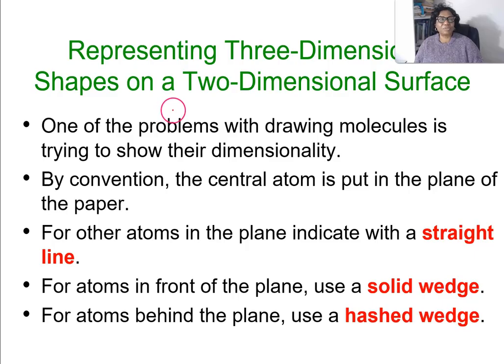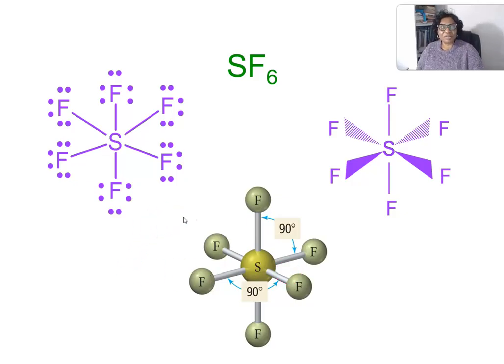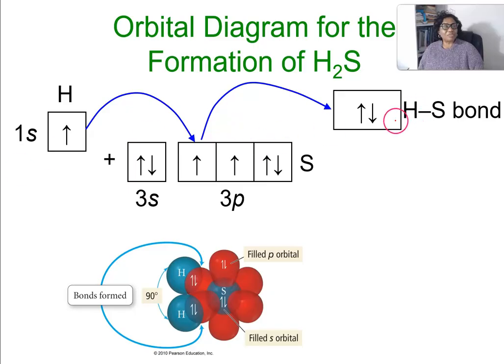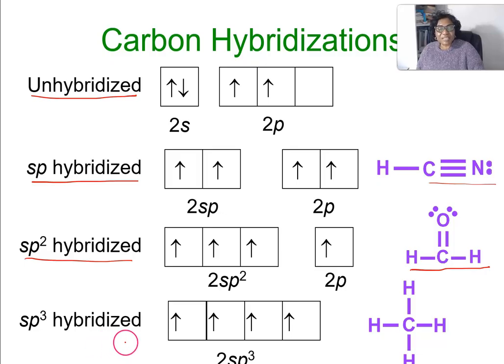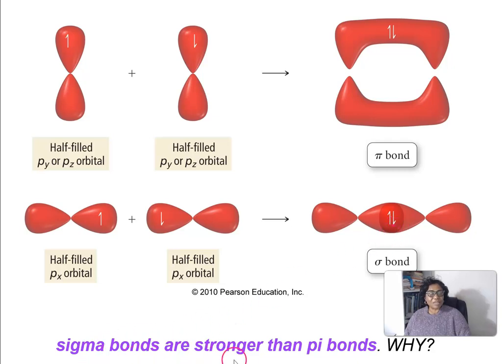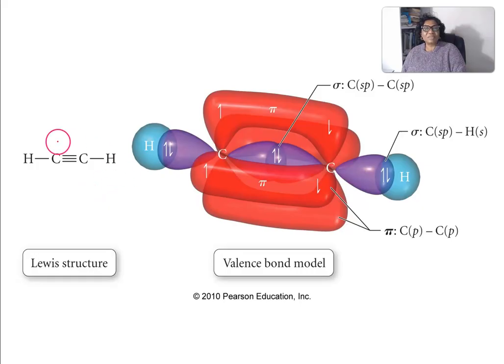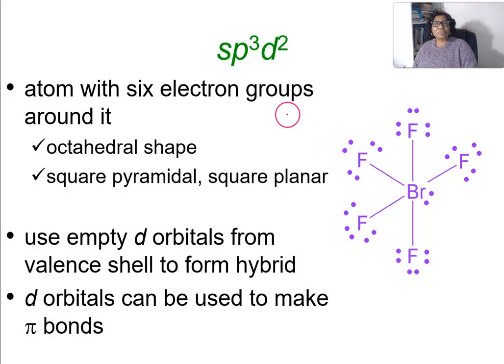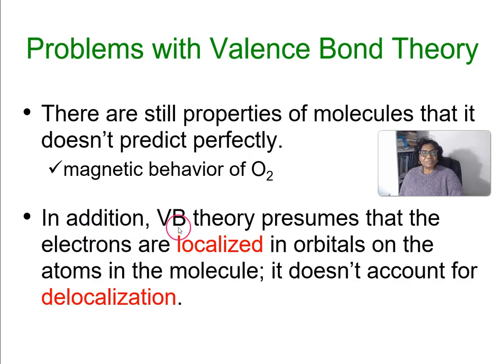Chapter 10: Three - Dimensional Shapes on a Two-Dimensional Surface